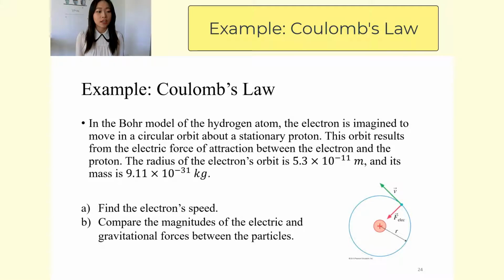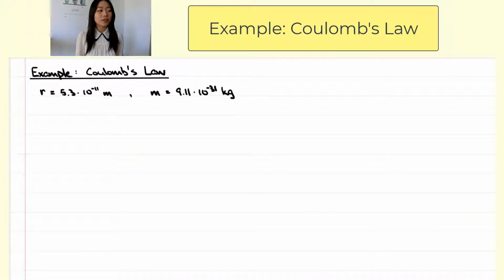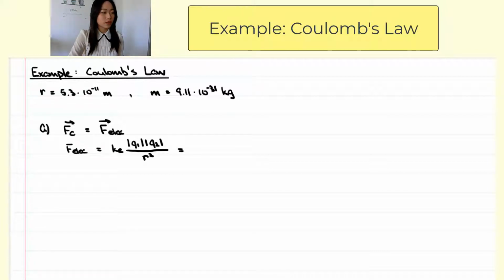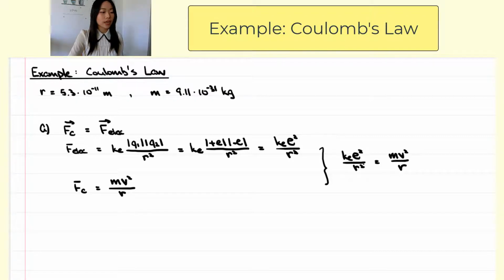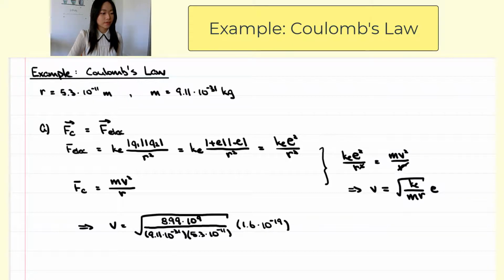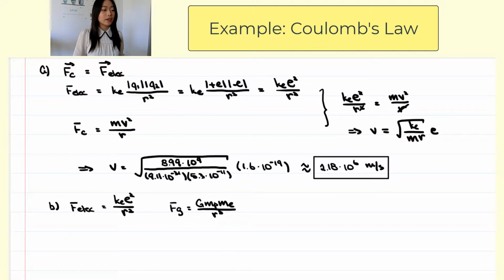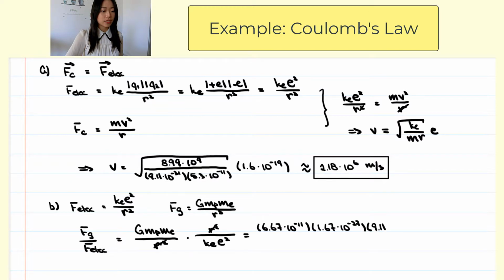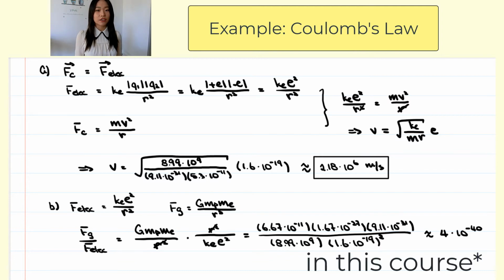[吉娜][E&M] How to find the speed of an electron rotating around the nucleus using Coulomb's Law?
In the Bohr model of the hydrogen atom, the electron is imagined to move in a circular orbit about a stationary proton. This orbit results from the electric force of attraction between the electron and the proton. The radius of the electron’s orbit is 5.3×10^(−11)  𝑚, and its mass is 9.11×10^(−31)  𝑘𝑔.
a) Find the electron’s speed.
b) Compare the magnitudes of the electric and gravitational forces between the particles.

00:00 Introduction
01:00 Part a
04:21 Part b
06:59 Ending